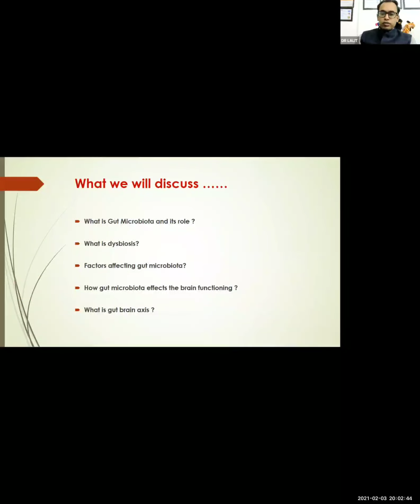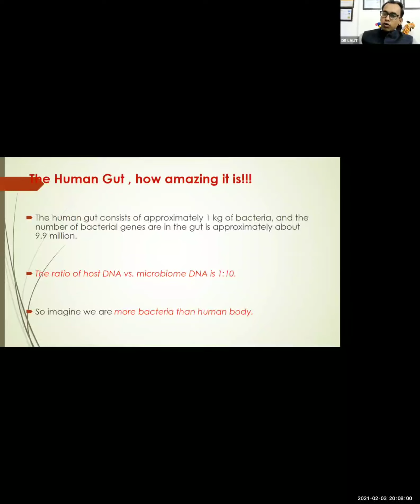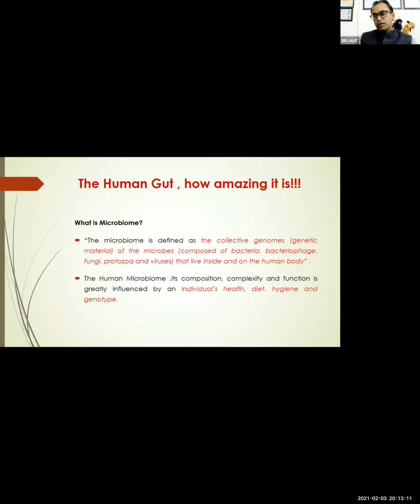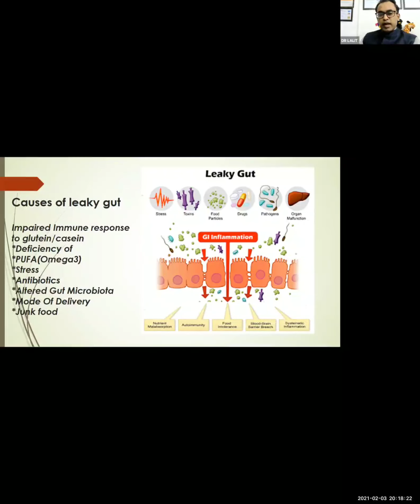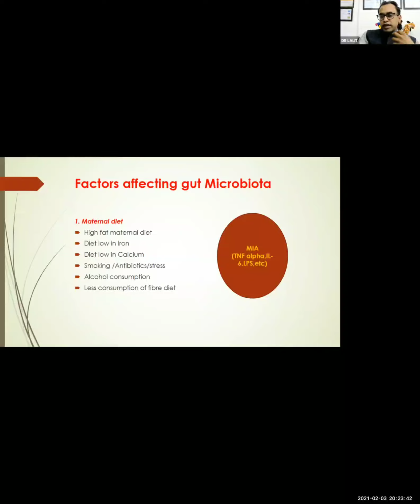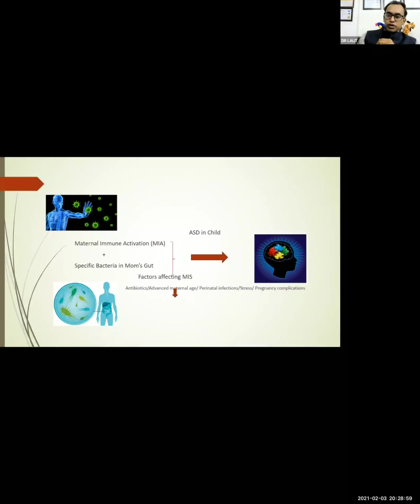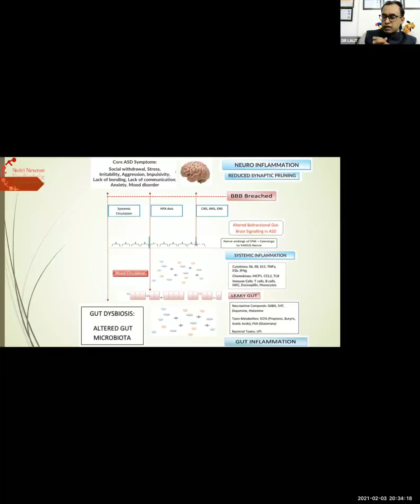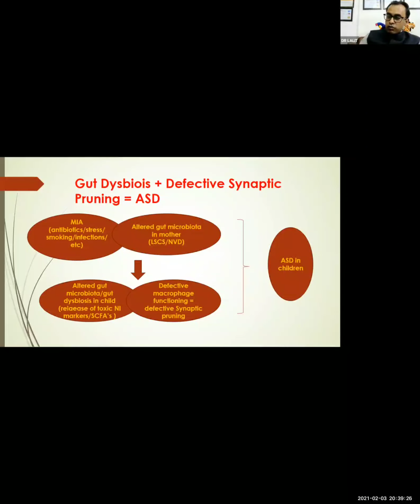Your Child's Autism May Start in the Gut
This video explores the intricate link between gut health and autism spectrum disorder (ASD), highlighting how dysbiosis can impact core symptoms in an autistic child. We examine the neuroscience behind maternal immune activation and the role of specific gut bacteria. Join us to understand the effects of gut inflammation and breaches in the blood-brain barrier.